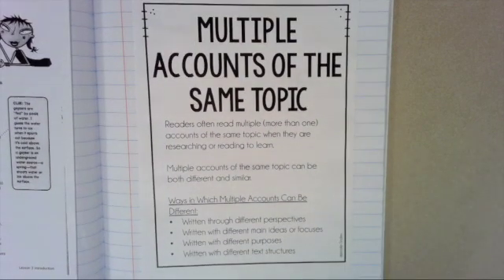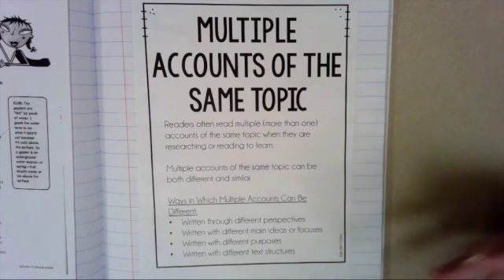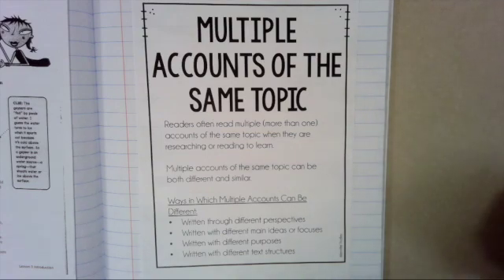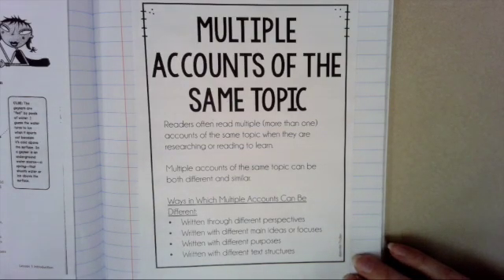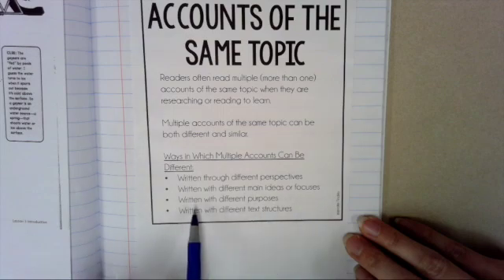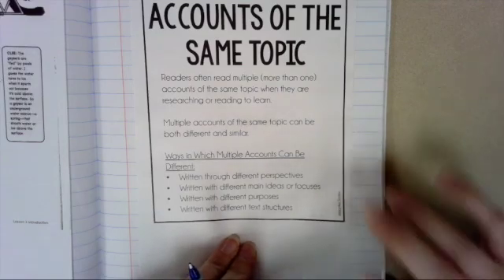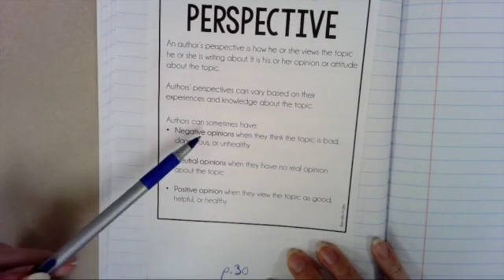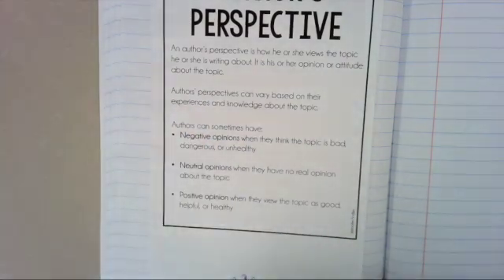Point of View - SD 480p